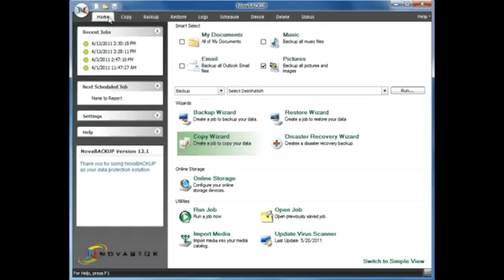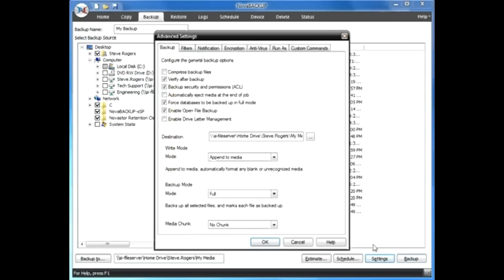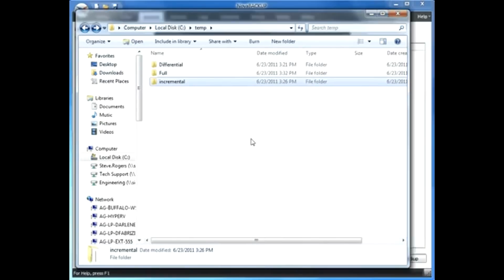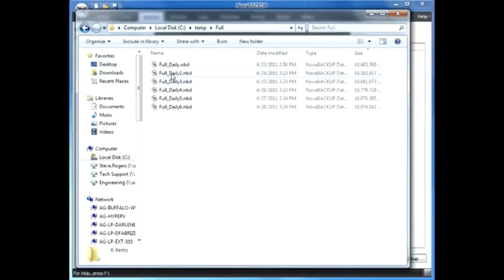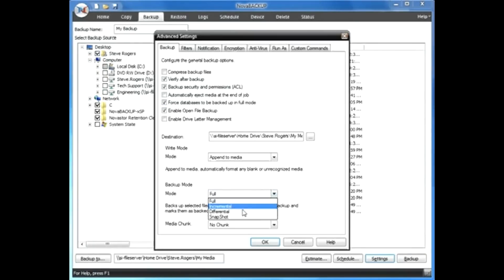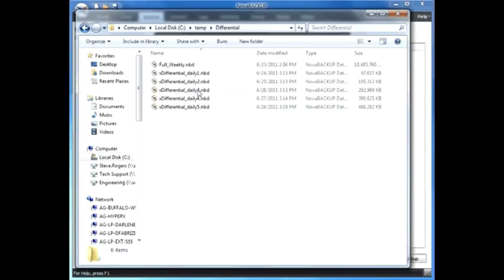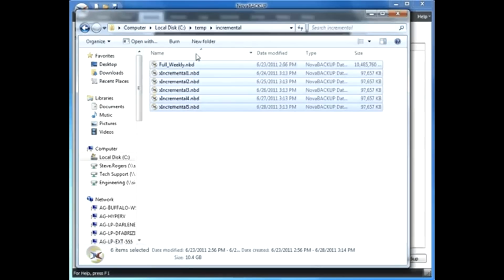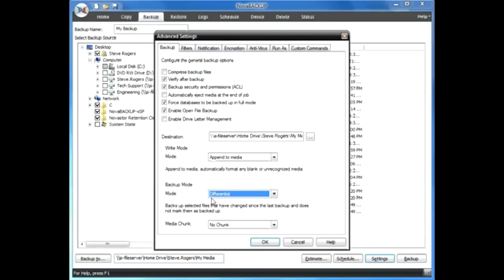NovaBACKUP Introduction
An overview tutorial video explaining the types of backup you can perform with NovaBACKUP.